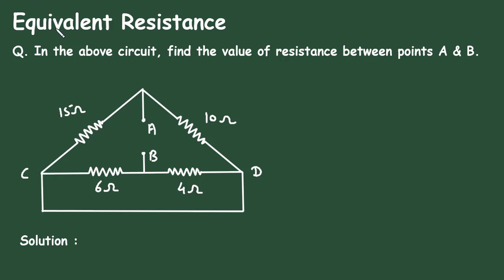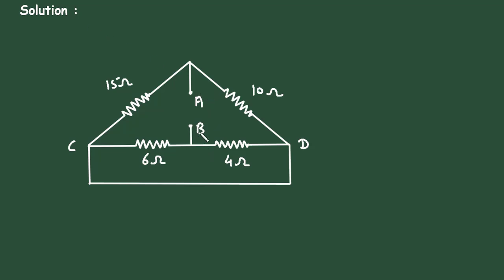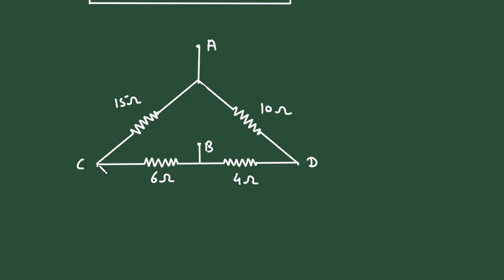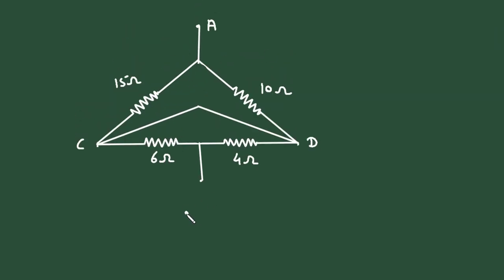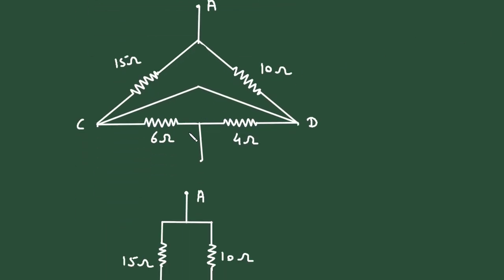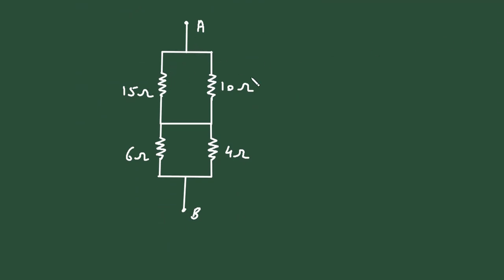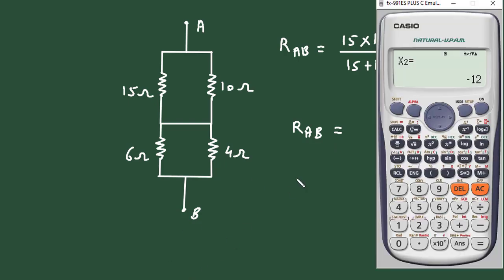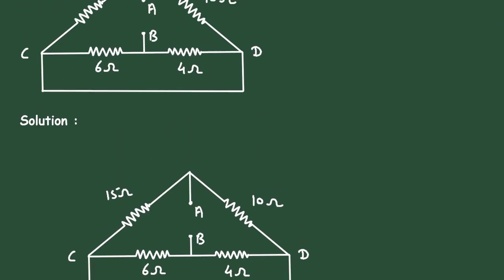In the above circuit, find the value of resistance between points A & B. | Electrical Engineering